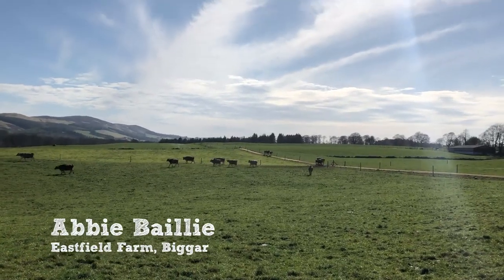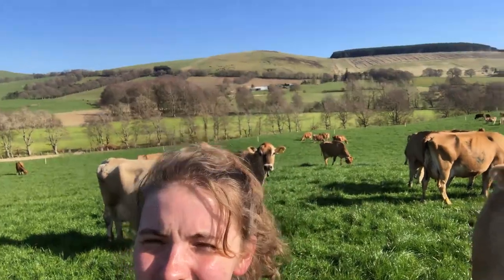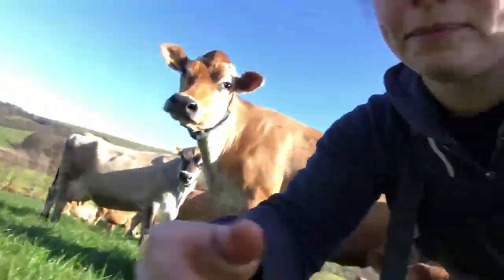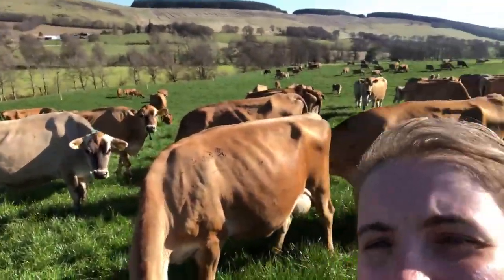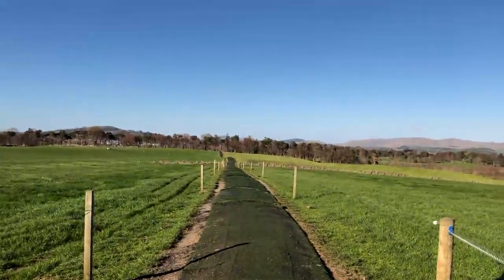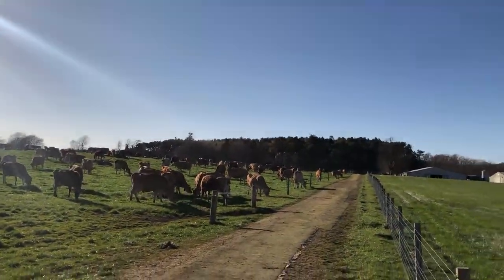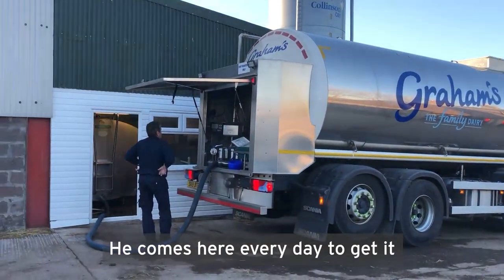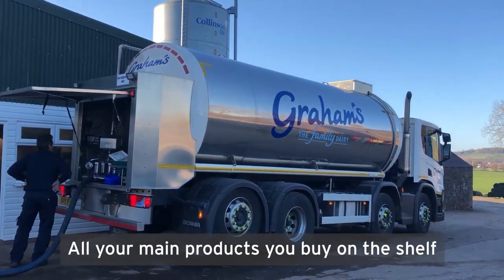A Virtual Tour Of A Dairy Farm In Biggar, Scotland (Part 3)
Join us for a virtual tour of Eastfield Farm in Biggar, Scotland in the UK.

In this video, Abbie shows us the cows enjoying a nice fresh patch of grass before the milk tanker comes to pick up all that fresh milk!

The Baillies are volunteers of The Royal Highland Education Trust - an educational charity that aims to educate children on food, farming and the countryside. You can find out more about our work